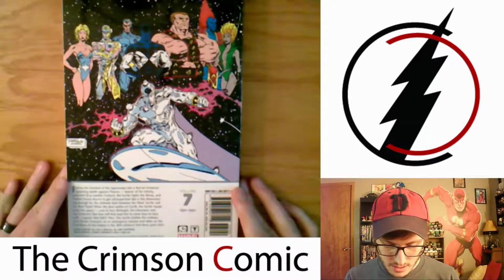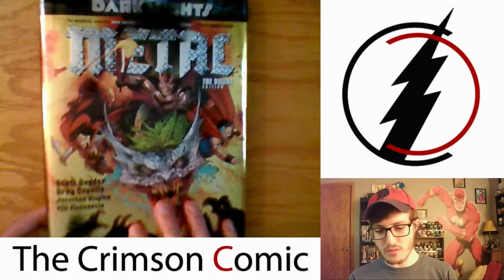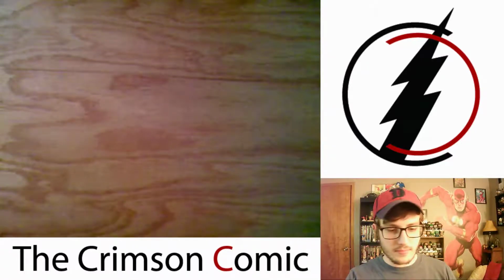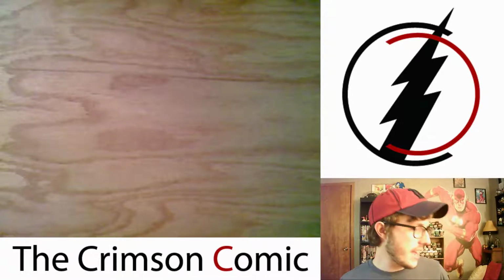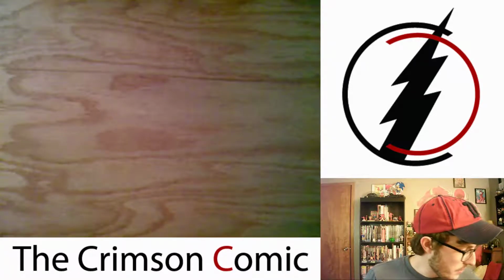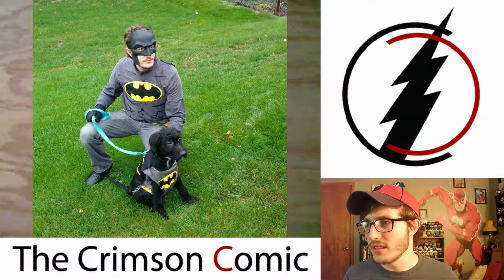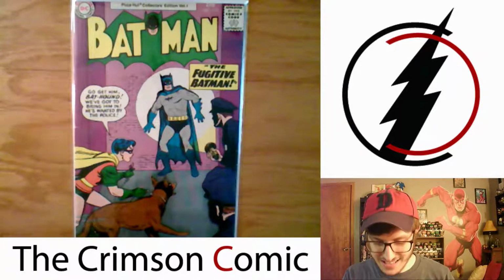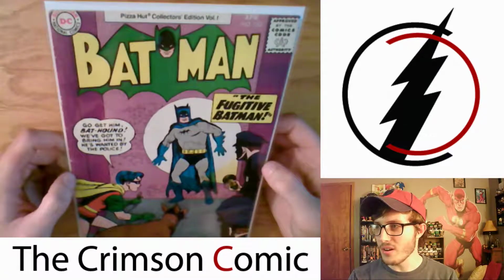Comic Book / Graphic Novel Haul - Late June 2018